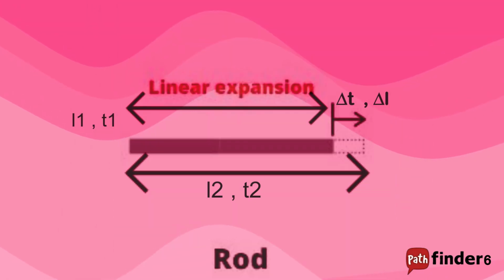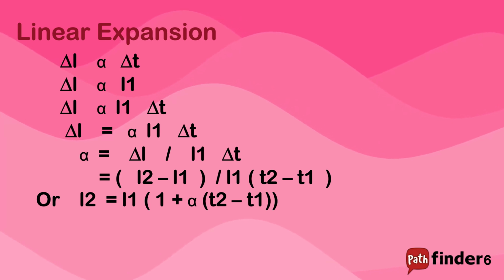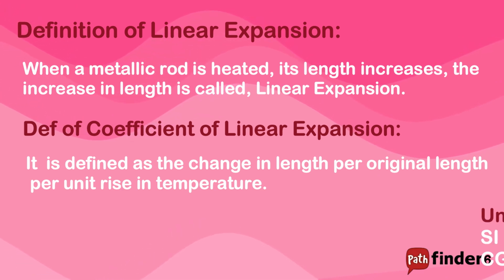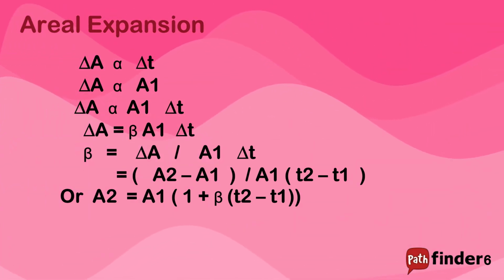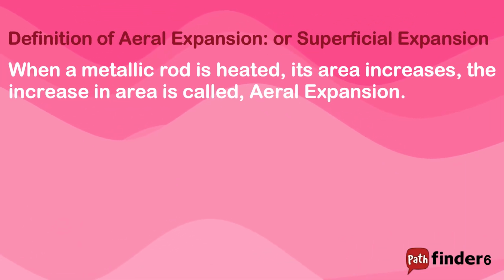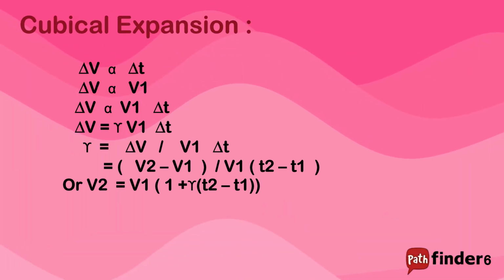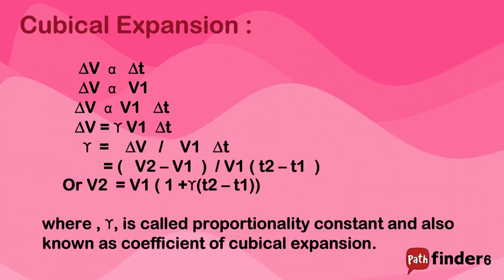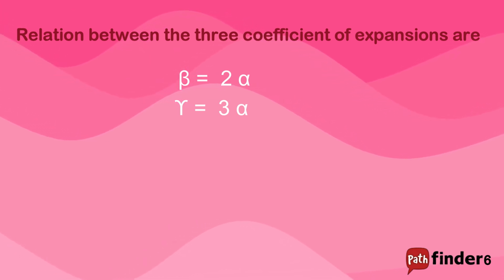Thermal Physics part 2 | English | Pathfinder6 | by Anand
In this video cover the topics of thermal expansion of solids, types of coefficients, linear expansion, areal expansion, cubical expansion, relation between three coefficients